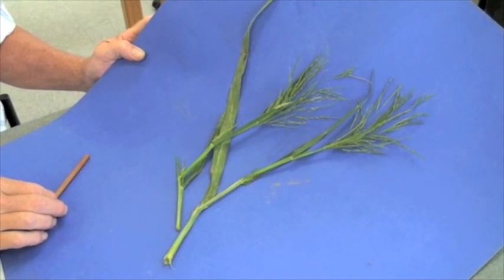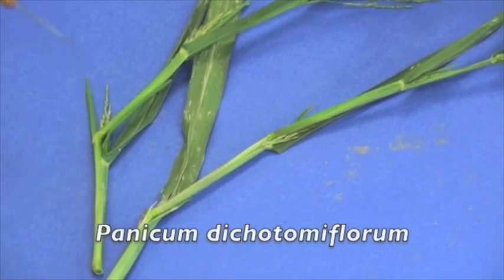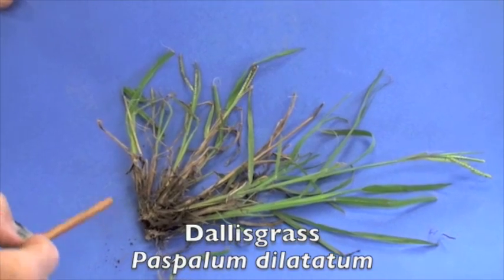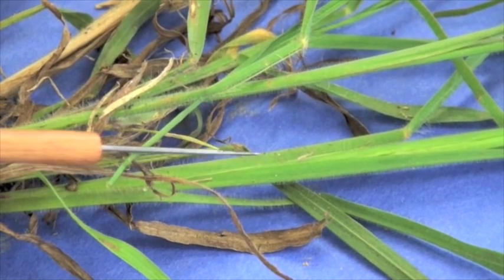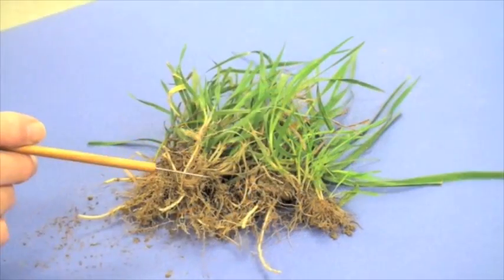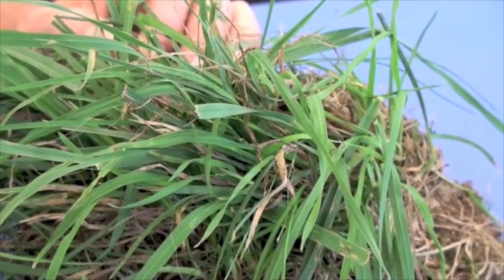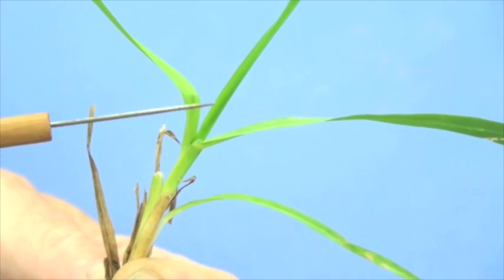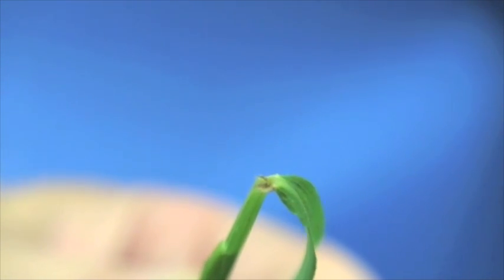Grass Weeds - Part 2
Fall Panicum -- Panicum dichotomiflorum
Field Paspalum -- Paspalum laeve
Dallisgrass -- Paspalum dilatatum
Quackgrass -- Agropyron repens
Orchardgrass -- Dactylis glomerata
Japanese Stiltgrass -- Microstegium vimineum